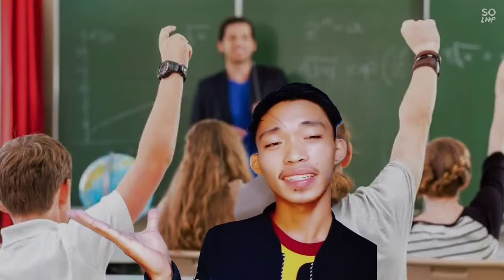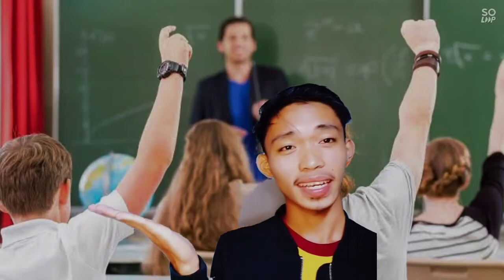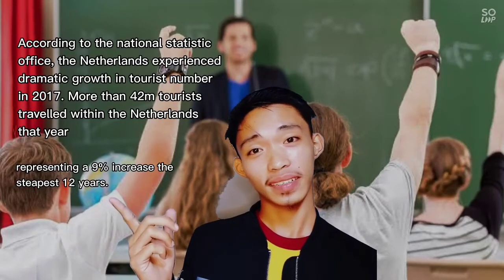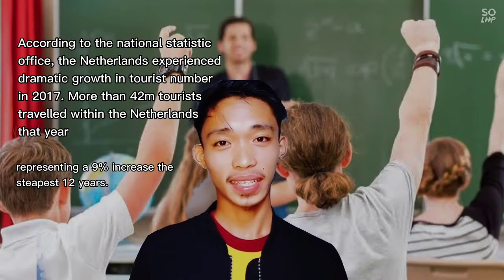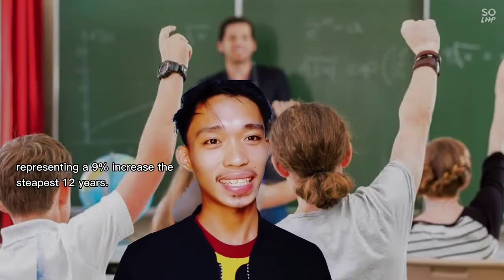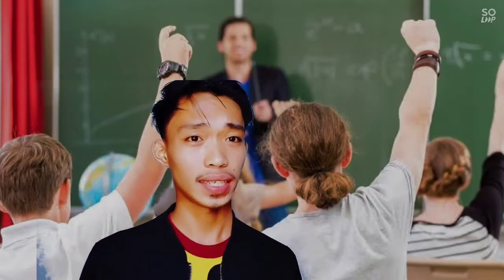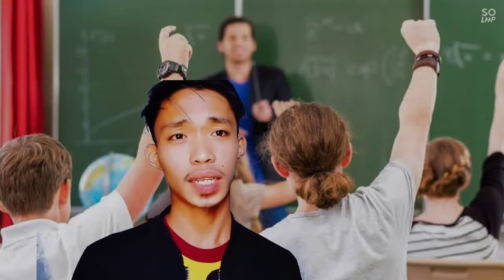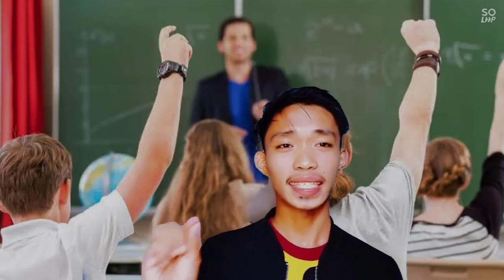Approaches in Teaching Literature| Paraphrastic Approach